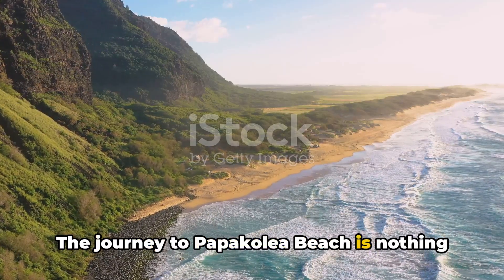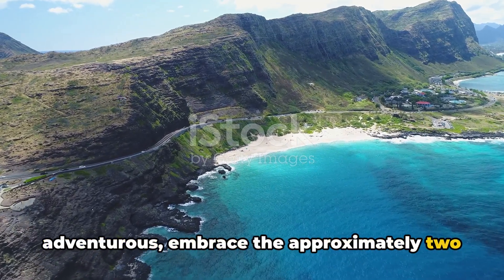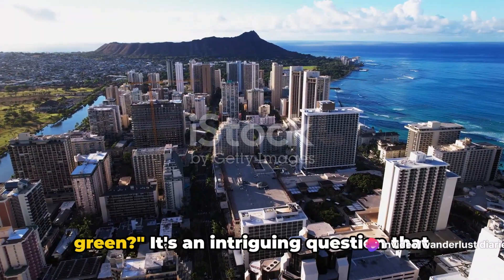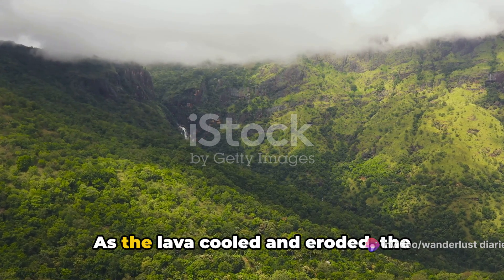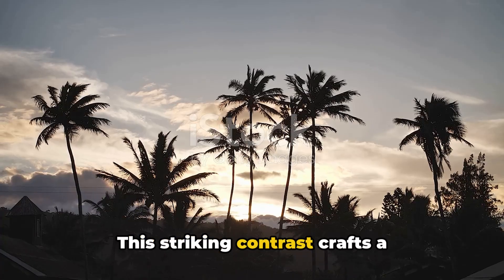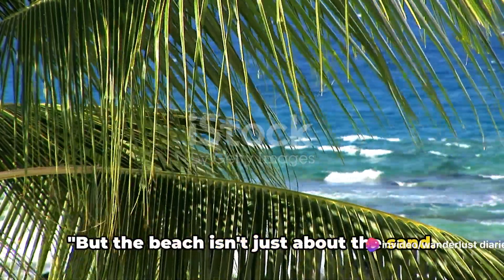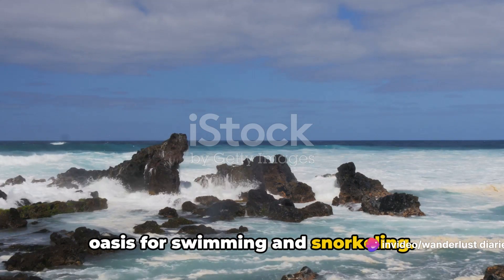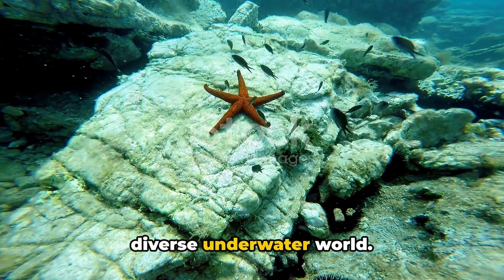Discovering Earth's Palette A Journey to Papakolea Beach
🌎 **Embark on an Unforgettable Journey to Papakolea Beach: Discovering Earth's Palette! 🌈**

Join us on an awe-inspiring adventure as we explore the unique and mesmerizing Papakolea Beach, a hidden gem nestled on the southern tip of Hawaii's Big Island. 🏝️ In this captivating video, we dive deep into the vibrant world of Earth's palette, uncovering the secrets behind the beach's distinctive green sand.

🌿 **Experience Nature's Artistry:** Witness the breathtaking beauty of Papakolea Beach, where the sand takes on a stunning olive-green hue. Learn about the geological wonders that contribute to this phenomenon and marvel at the natural forces that have shaped this extraordinary landscape.

🚗 **Journey with Us:** Follow our journey from the moment we set foot on the scenic trail leading to Papakolea Beach. Get a taste of the adventure and excitement that awaits as we traverse the rugged terrain to reach this hidden oasis.

🤿 **Underwater Wonders:** Dive beneath the crystal-clear waters surrounding Papakolea Beach and discover the thriving marine life that calls this area home. From vibrant coral reefs to schools of tropical fish, experience the rich biodiversity that adds to the allure of this coastal paradise.

🌅 **Savor the Sunset:** As the day comes to a close, soak in the breathtaking sunset views that paint the sky in a myriad of colors. Capture the magic of the moment as the sun dips below the horizon, casting a warm glow over Papakolea Beach.

🔍 **Unveiling Nature's Mysteries:** Our journey is not just about the destination; it's about uncovering the mysteries that make Papakolea Beach a true marvel of nature. From the ancient volcanic activity to the unique mineral composition, delve into the science behind the green sand phenomenon.

📸 **Share the Adventure:** Whether you're a travel enthusiast, nature lover, or someone seeking a virtual escape, this video is for you! Join the conversation by sharing your thoughts, experiences, and questions in the comments below.

Get ready to be inspired, amazed, and transported to the extraordinary landscapes that make our planet truly unique!